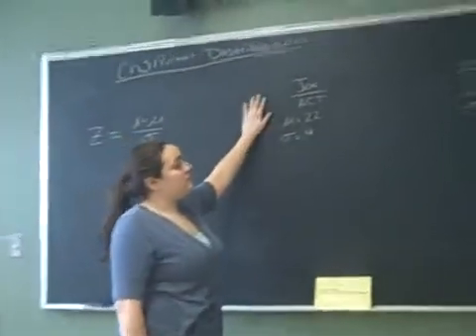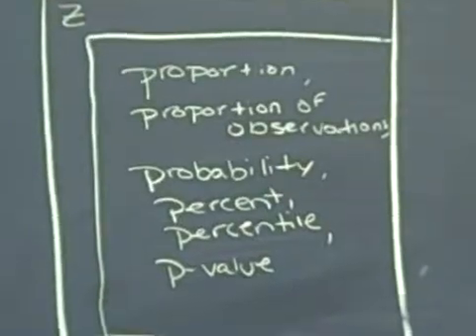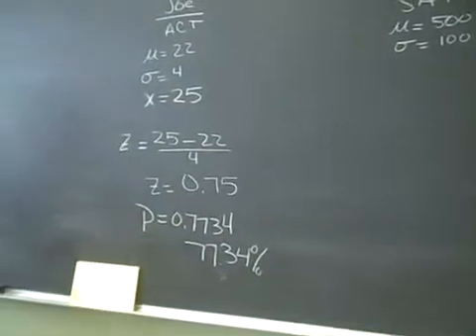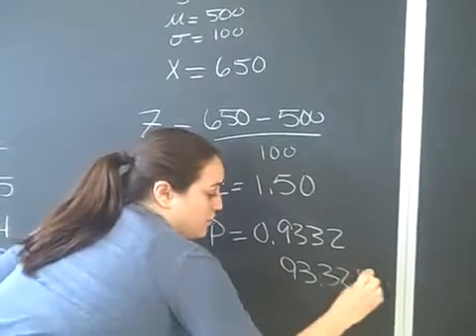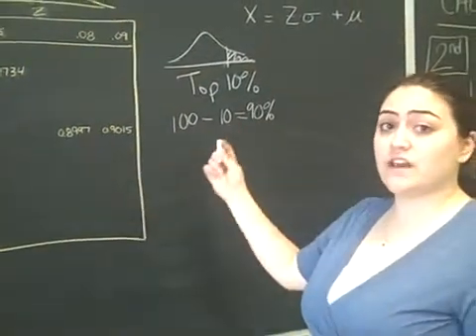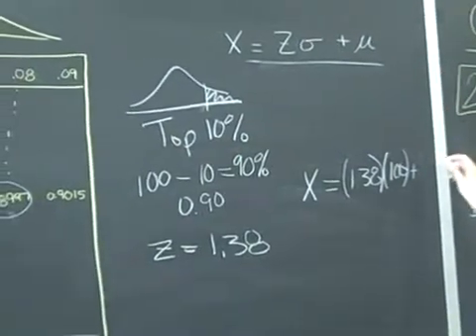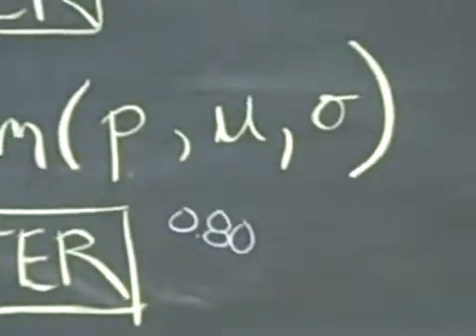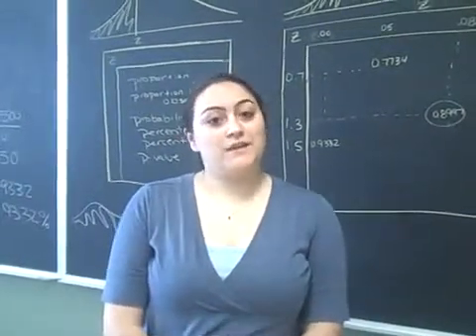Probability Normal Distribution Part 2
The video helps in understanding the concept of Normal Distribution.